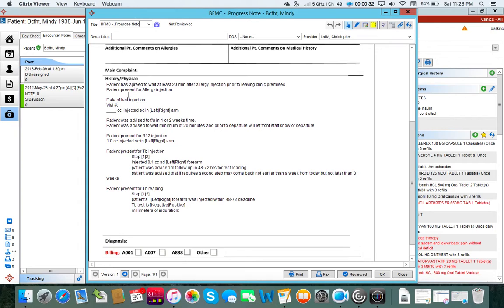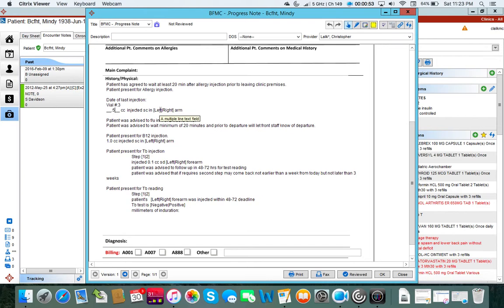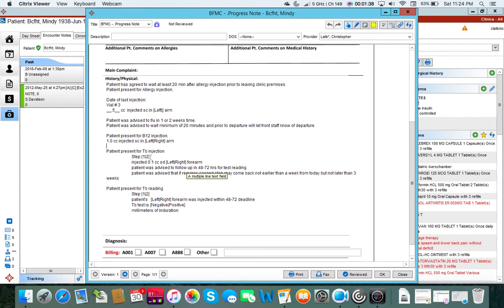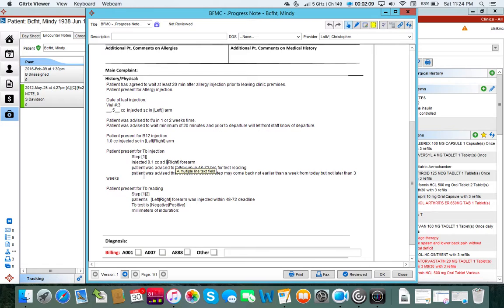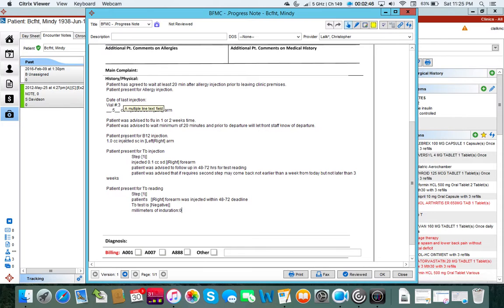Video 6 Dealing with Macros for TB:allergy:B12